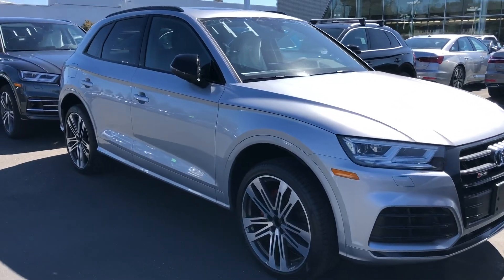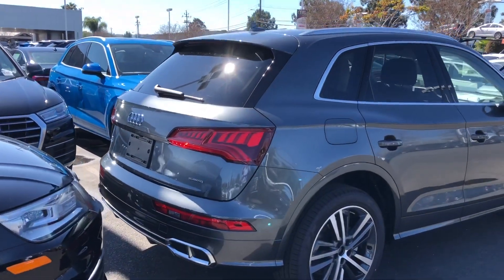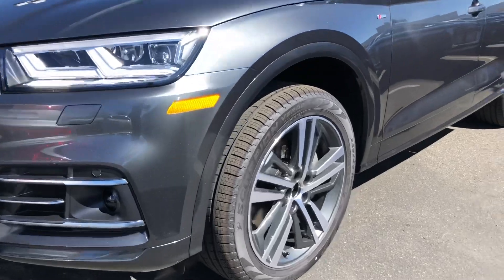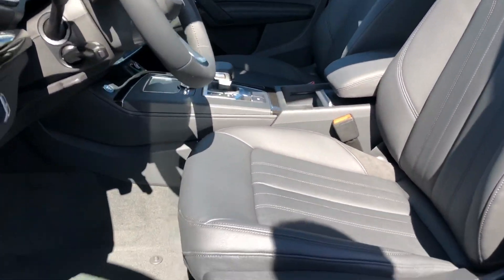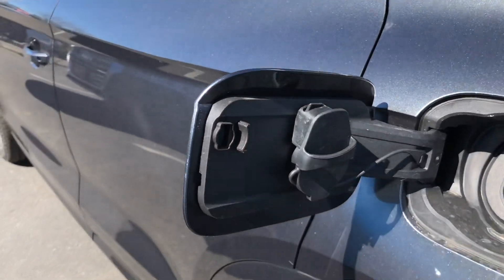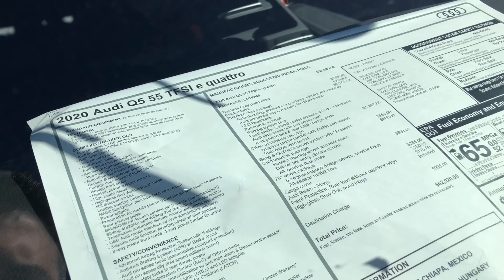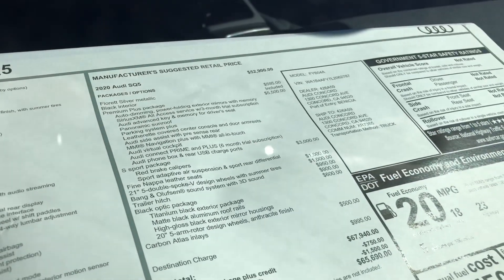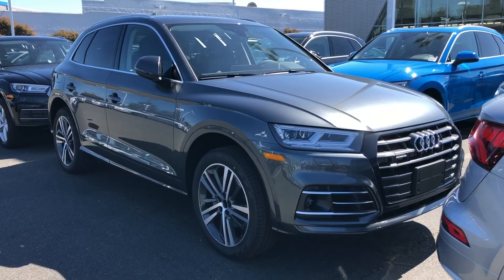New Hybrid 362hp Audi Q5 e is it better then the 2020 SQ5 ??